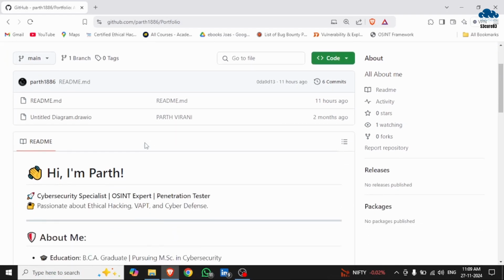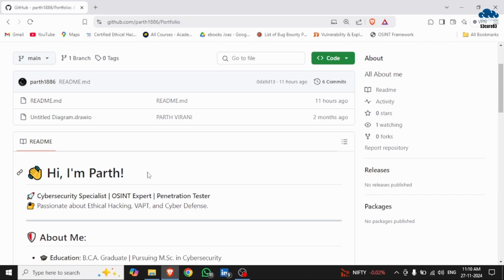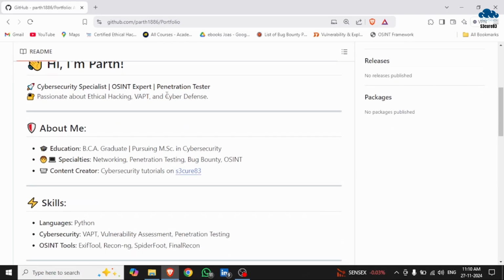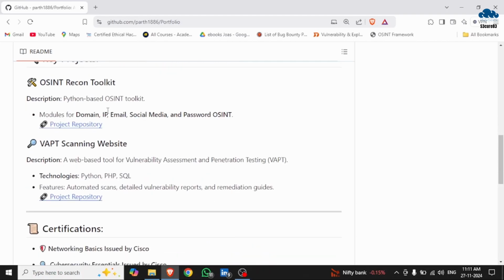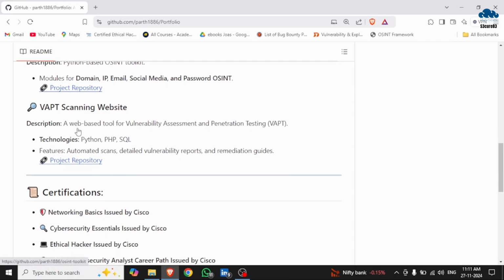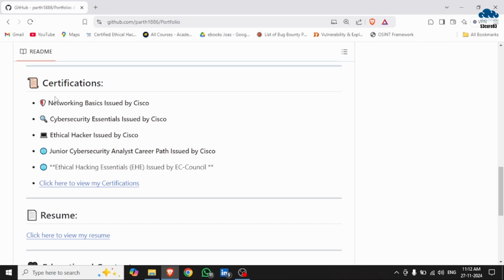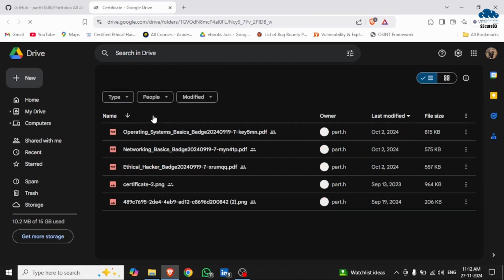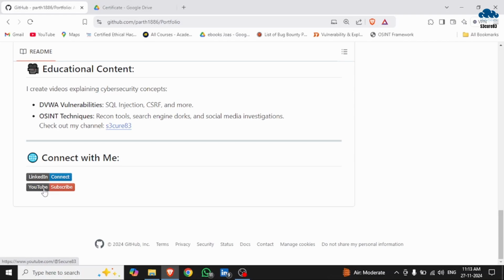GitHub Portfolio for Beginners Cybersecurity | Step-by-Step Guide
Are you looking to showcase your cybersecurity skills and land your dream job or internship? 🌟 In this video, I'll guide you through creating a professional and impactful GitHub portfolio tailored for cybersecurity.

🚀 What you'll learn:

Why having a GitHub portfolio is essential in cybersecurity.
How to set up a standout GitHub profile.
Tips for organizing repositories and writing clean READMEs.
Highlighting your cybersecurity projects like penetration testing tools, OSINT, and more.
How to pin your top repositories and engage with the GitHub community.
🎯 Whether you're a student, a penetration tester, or an aspiring ethical hacker, this step-by-step tutorial will help you build a GitHub profile that grabs attention.

💻 Let's build a GitHub portfolio that secures your future in cybersecurity.